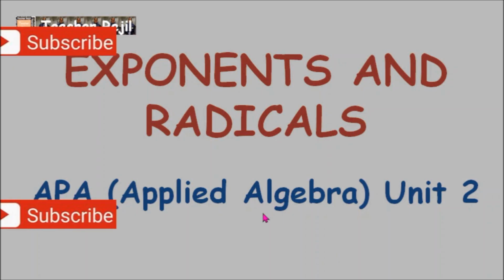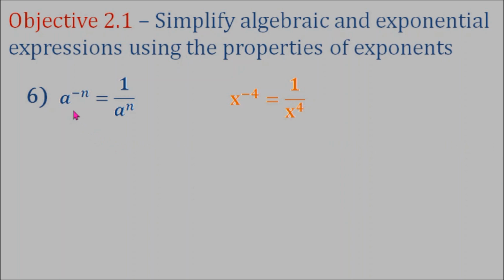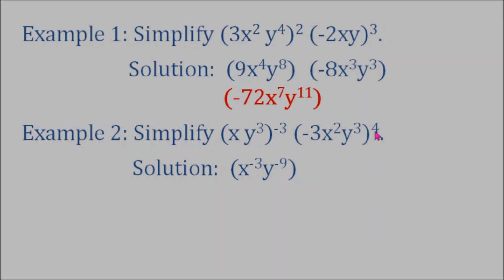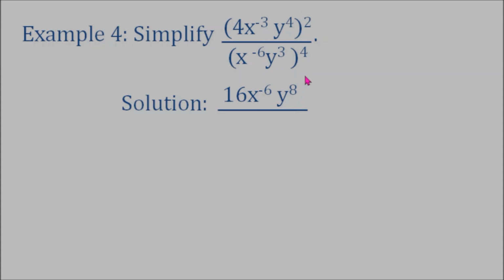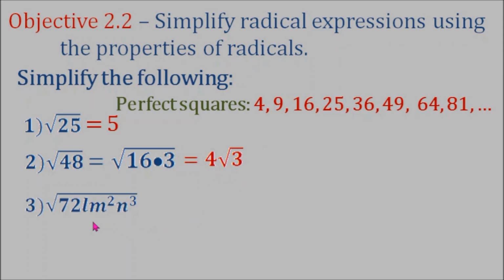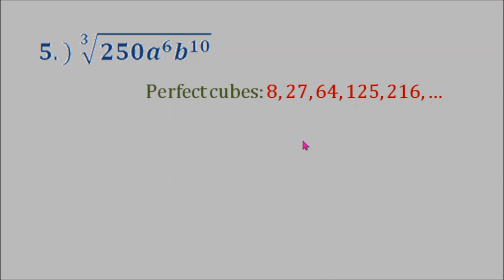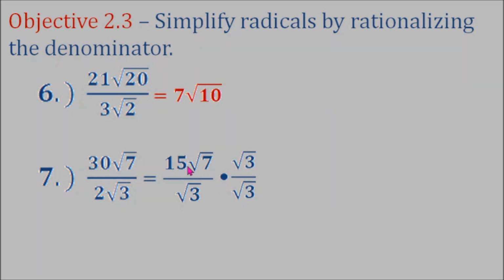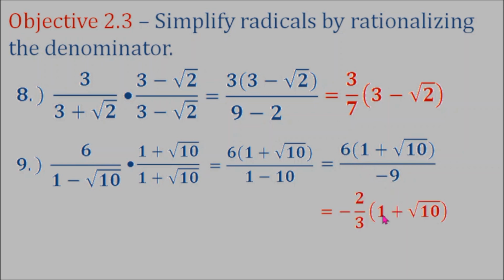APA (Applied Algebra) Unit 2-Exponents and Radicals